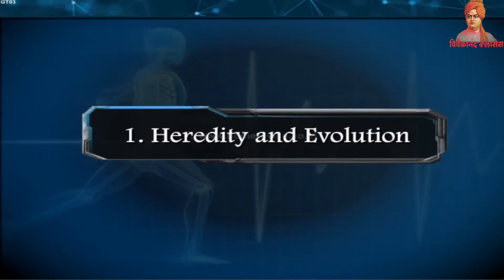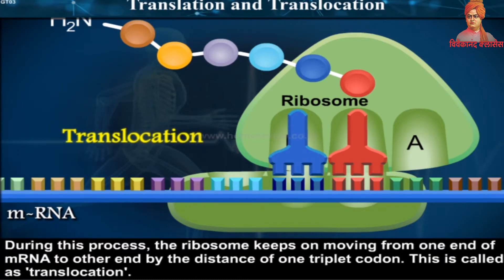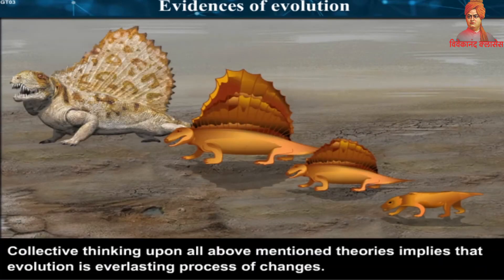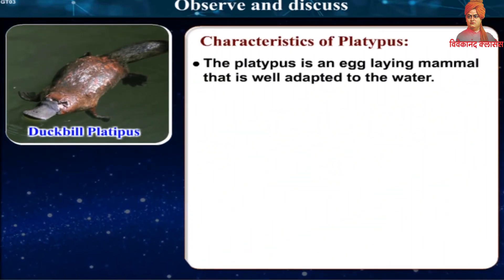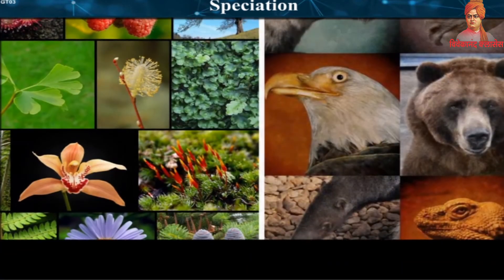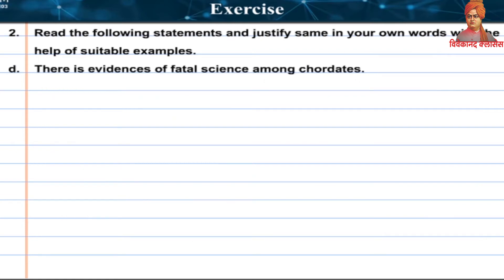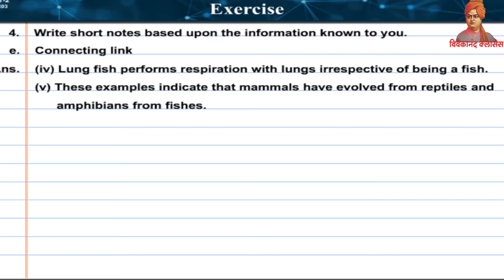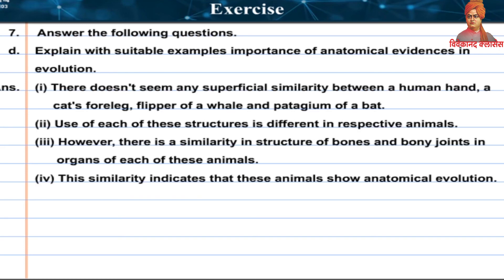10th Science 2 Revision of Chapter :1 Heredity and Evolution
10th Science 2 Revision of Chapter :1  Heredity and Evolution